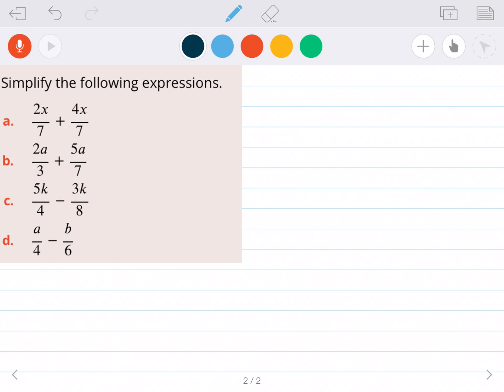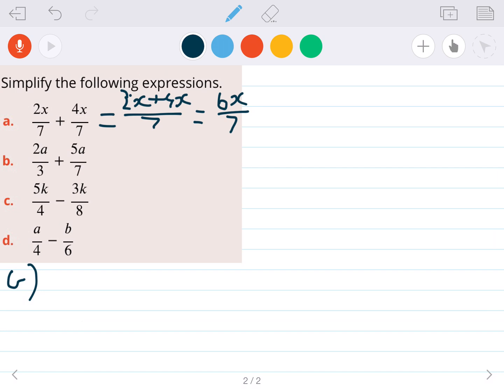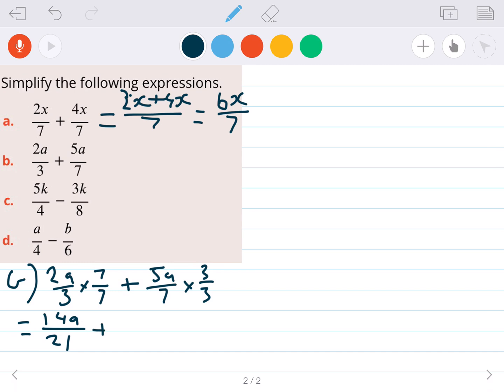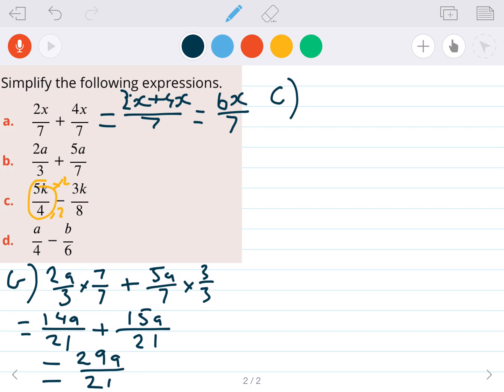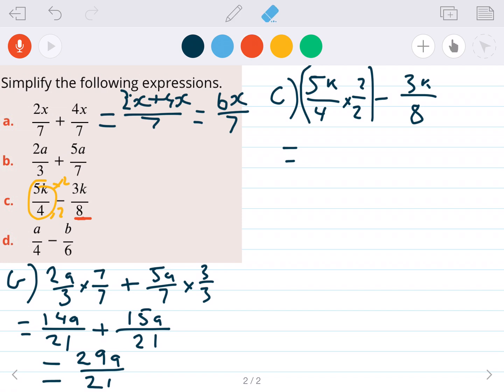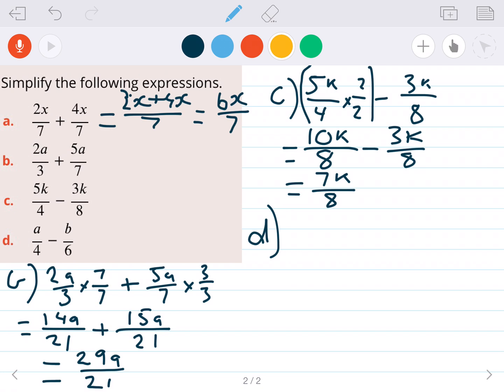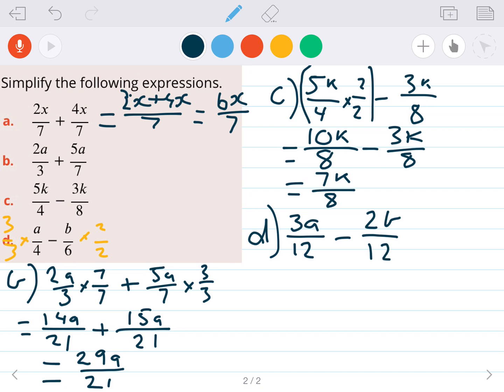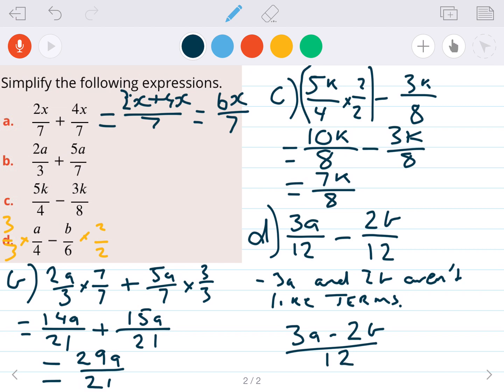Algebraic fractions: addition and subtraction